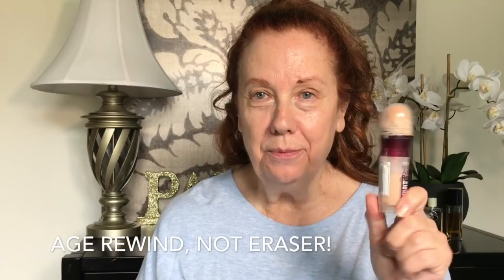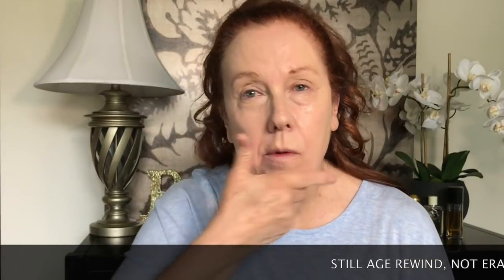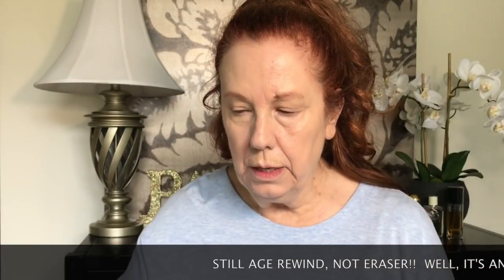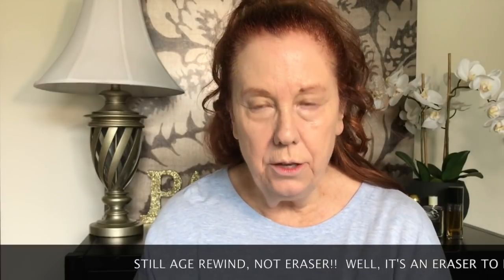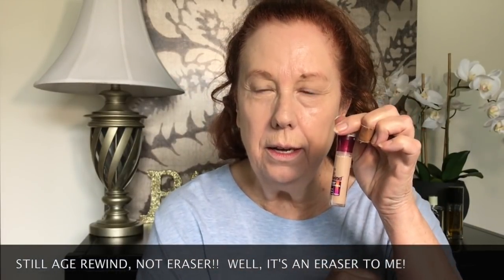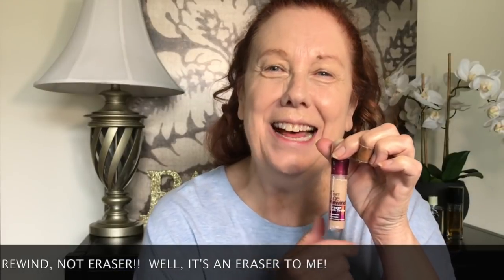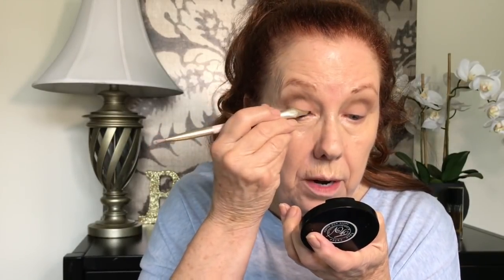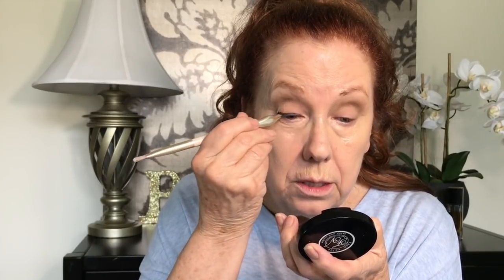Makeup Tips for Women 60+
This is the extended tutorial video to the segment in Celebrating Everyday Life: Episode 4 which you can watch

My first beauty blog post!  It is not real fancy, but it is real. OK be kind, it's my first try!  I did not have on my glasses while doing the video, hence, the several incorrect  product identifications! Lighting was challenging, it will get better.  Hope you get some good tips from it.

This post contains some affiliate links for your convenience (which means if you make a purchase after clicking a link we will earn a small commission which helps keep the blog up and running but it won't cost you a penny more)!

Biori Baking Powder Scrub

Olay Regenerist Micro Sculpting Cream

Olay Regenerist Micro-Sculpting Eye Swirl

Maybelline Instant Age Rewind Foundation Buff Beige

Maybelline Instant Age Rewind Eraser Dark Circles Treatment Concealer

BYS 12 Shade Matte Eyeshadow Palette Tin Collection with Mirror, Nude and Smoke

Maybelline Gel Liner Black

Ardel Brow Defining Kit

Pure Cosmetics 3D Fiber Lash Mascara Black

e.l.f. Flawless Face Brush

Nars Blush Impassioned

NYX PROFESSIONAL MAKEUP Slide On Lip Pencil, Nude Suede Shoes

Maybelline New York Color Sensational Nude Embrace Lipstick